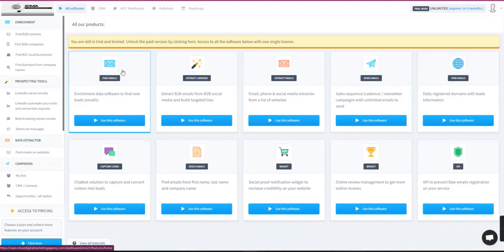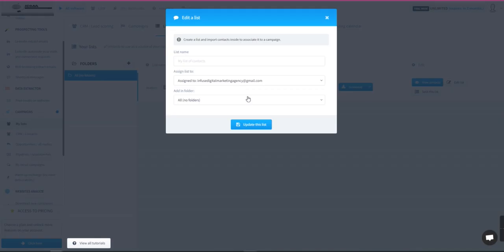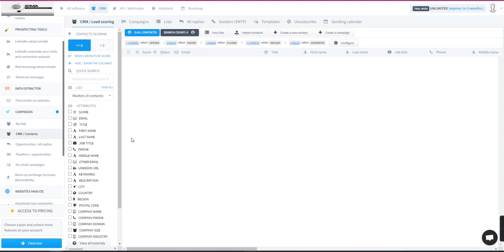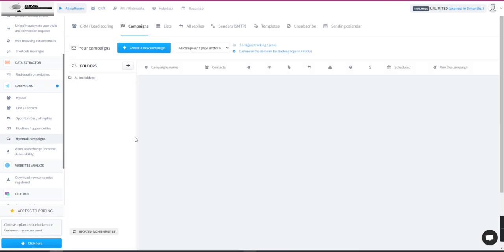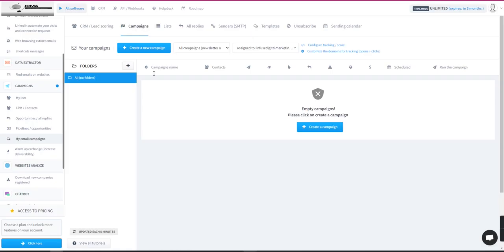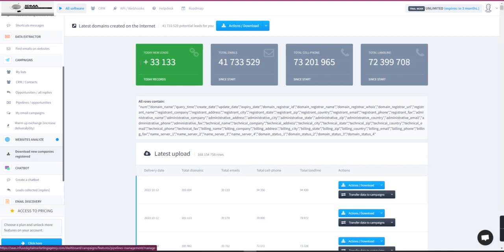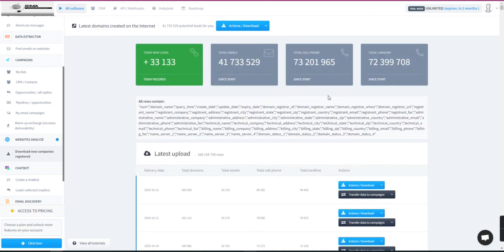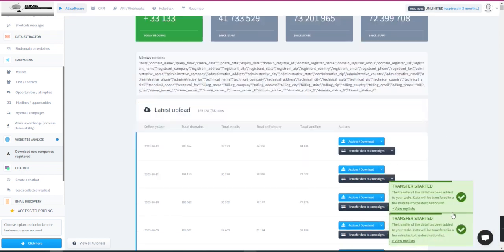IDMA SAAS CRM System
IDMA SAAS - Free All -In - One Lead Generation Platform
Discover all the marketing tools we offer in Unlimited access.

Our platform offers you a suite of products that you can use for your marketing in order to grow your company, find leads, send emails, create a chatbot and more.

The best marketing suite in Unlimited access!
From finding emails, enriching your data, sending emails, installing a chatbot or a social prof widget, we offer you multiple software to generate leads and help you grow your business.

To enhance agencies' knowledge and skills, offering the book "$100M Leads: How to Get Strangers to Want to Buy Your Stuff" can help them gain insights into effective lead generation and conversion strategies.

*** BONUSES THAT WORK WELL WITH OUR PLATFORM***

$100M Leads: How to Get Strangers to Want to Buy Your Stuff

By addressing these common issues and utilizing the features of your lead generation software, agencies can significantly improve their lead generation, conversion rates, data quality, and overall online presence, ultimately driving business growth❤😎🤝